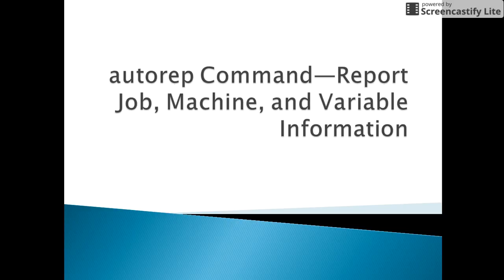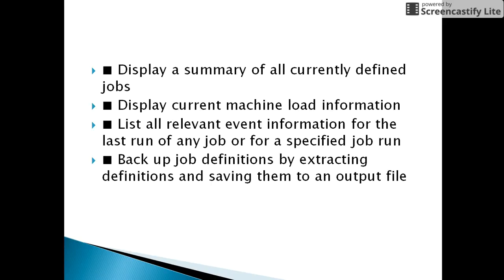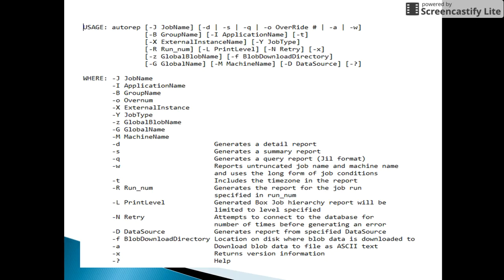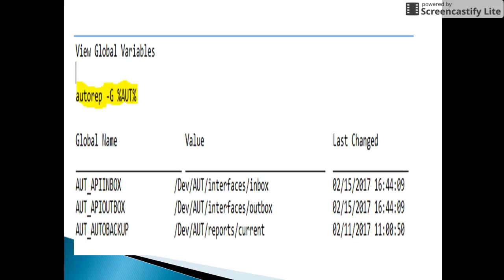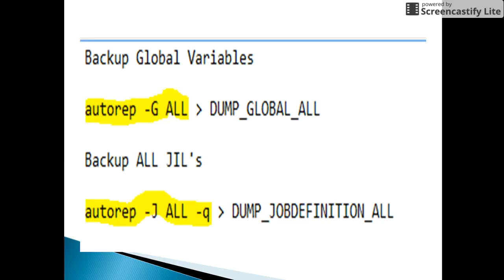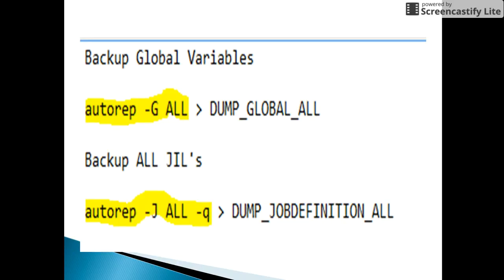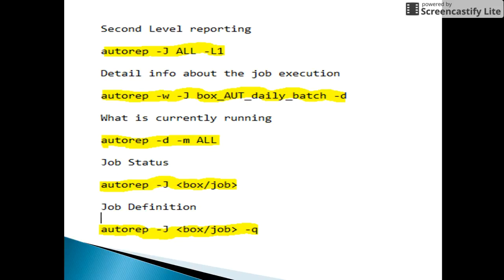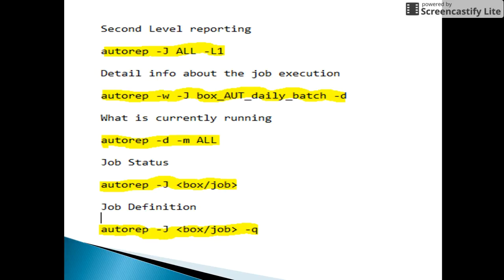Autosys Tutorials: autorep Command—Report Job, Machine, and Variable Information